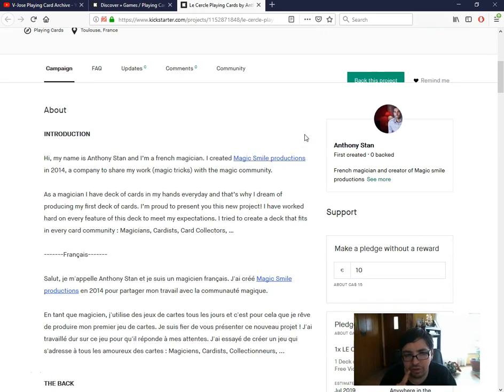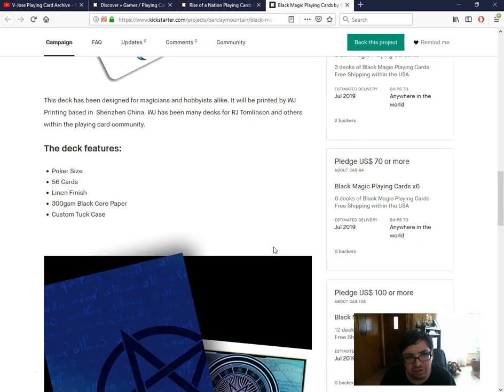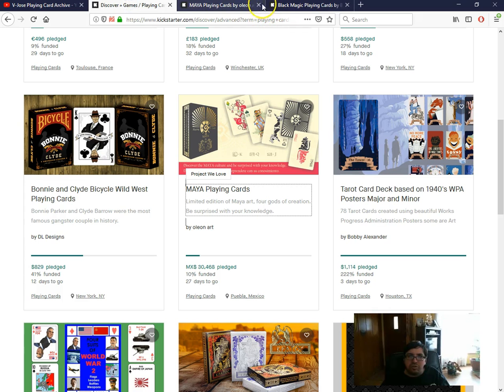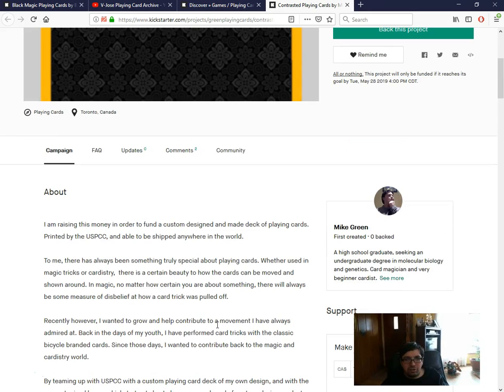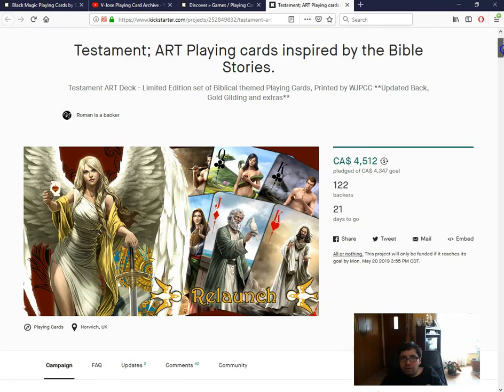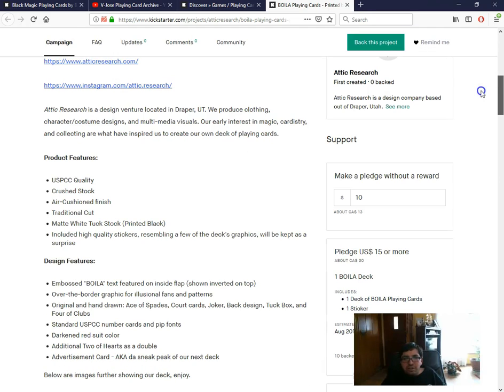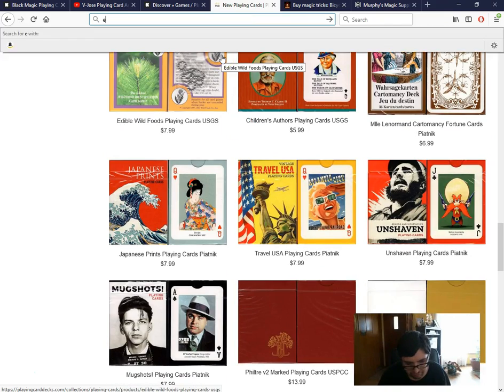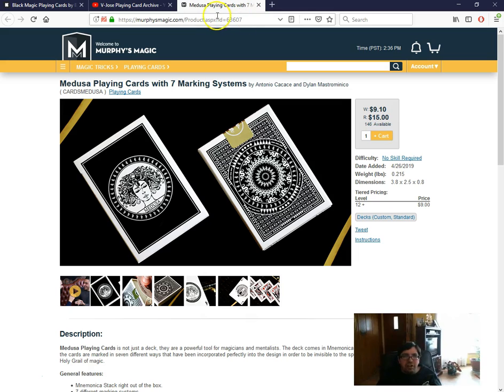What's On Deck!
LOTS going on Kickstarter as always it seems, nothing really outside of that. Want to point out the Black Magic IS actually be run by Robert and is legit however his ex is running the same deck on Indiegogo albeit with a different, and worse, back design. The reason for the different account is because he recently funded the Apollo deck on his main account and couldn't launch another but wanted to because of course his wife was going to do the same thing apparently. Btw she apparently tricked the designer that worked on that deck with Robert into letting her use it.

Also in regards to the "suspicious" funding on her new Bonnie & Clyde project apparently it's legit, just someone with way too much money to waste on what is ultimately not a very appealing deck. If you are an avid collector you can surely find something much better to splurge on.